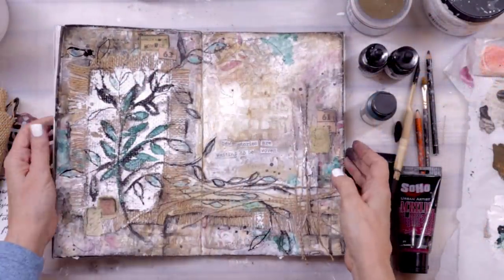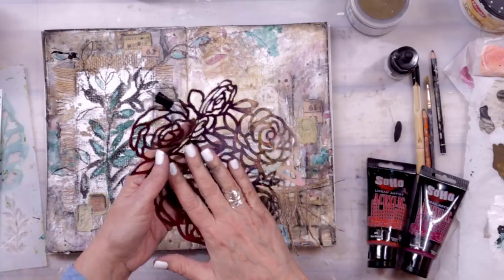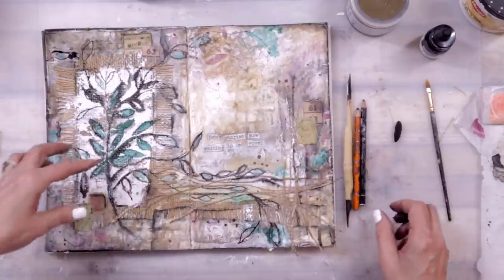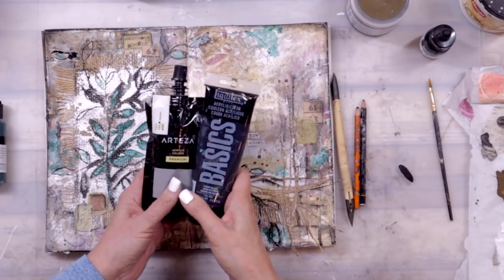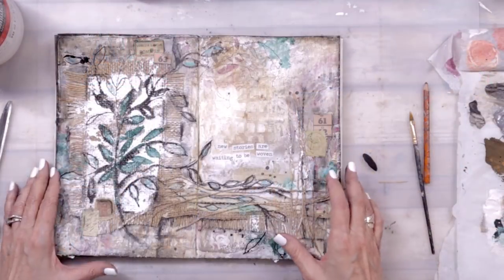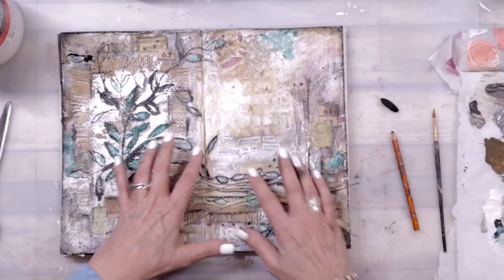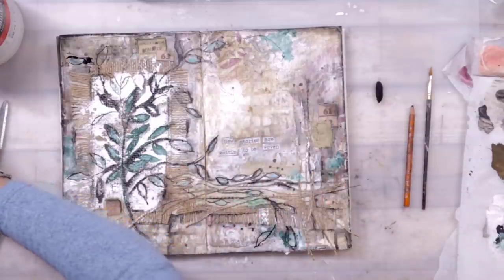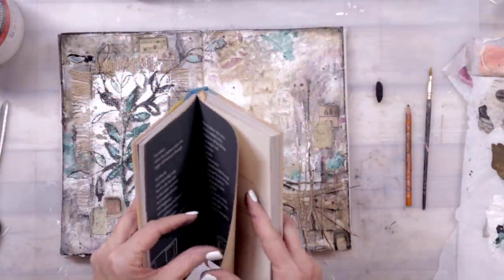Grungy textured mixed media journal page 2-6-22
A fun and relaxing journal page with lots of layers and meaning.

 New Workshop!  Fabulous Funky floral is still available at the early bird price!!

Become an insider and get all kinds of inspirations and in-depth techniques ```Mixed Media Insider Membership

Come join the conversation in the Creative Souls café Facebook pag
e, project discussions,
and encouragement in your creative journey: